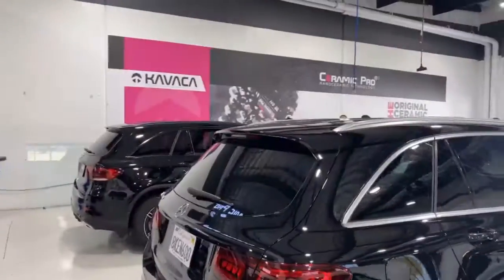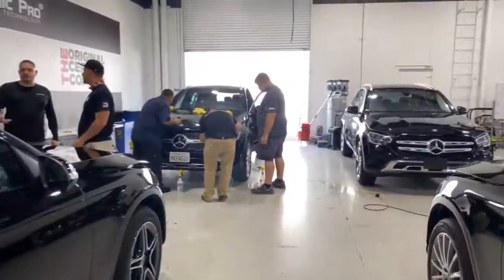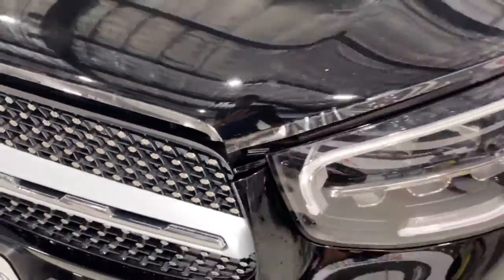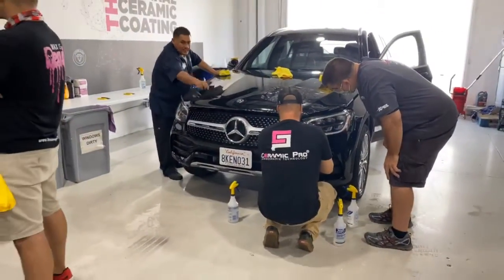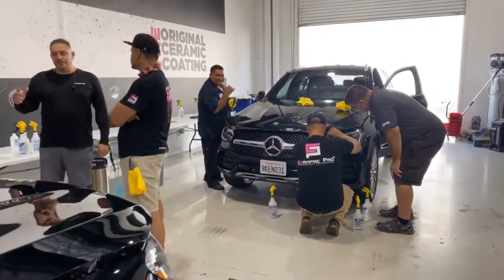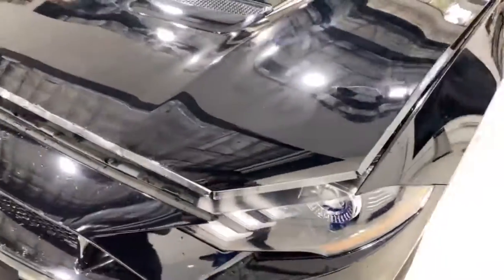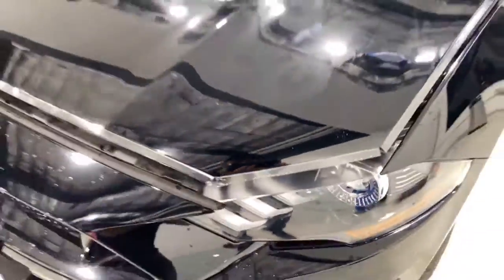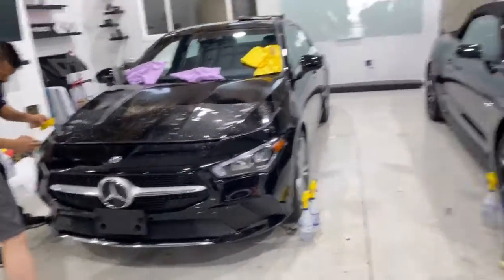Clear Bra Paint Protection Film Ceramic Pro Kavaca Instant Self Healing at Ceramic Pro Carlsbad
Come along with our founder Adam Cote as he shows us what's going on in the shop at Ceramic Pro Carlsbad Here, we are the national training center for Ceramic Pro Kavaca. In this video you will see multiple cars being wrapped in our instant healing clear bra paint protection film inside the facility. You can truly see how glossy and self-healing this product is when you see it up close. When it comes to protecting your investment, we are the best at what we do.

Here at Ceramic Pro Carlsbad, we are experts on all things paint correction and protection. We are a luxury auto detailer and we work on some of the best vehicles in Carlsbad. At Ceramic Pro Carlsbad, we perform four major services: auto detailing, car ceramic coating, clear bra paint protection film, and window tinting. Our Ceramic Pro nano ceramic coating protects your exterior surfaces from the outside elements, our clear bra protects from scratches, our tint keeps you comfortable and protects your interior from UV rays, and our auto detailing keeps your car looking like new. Ceramic Pro Carlsbad is one of the leading auto detail pioneers in the country and we are on the frontline of the newest technologies in the industry.